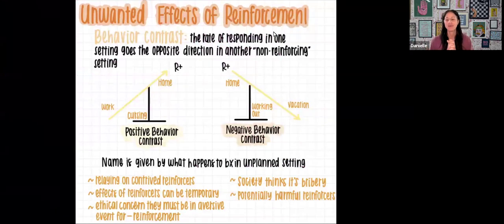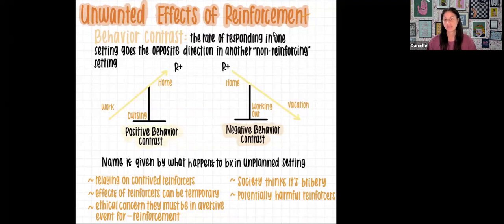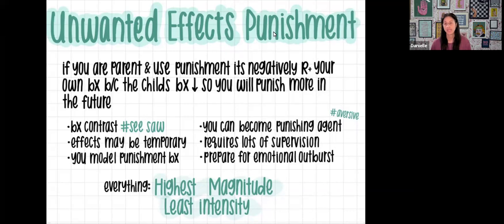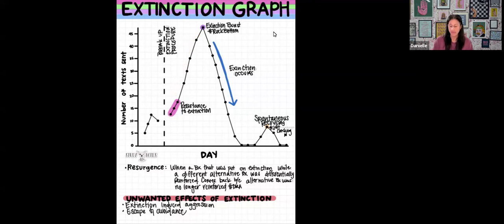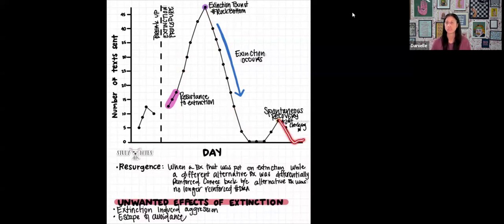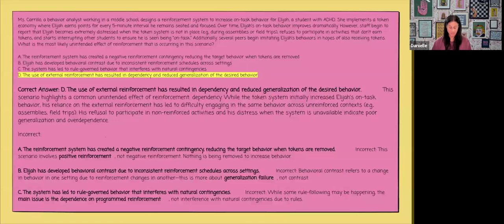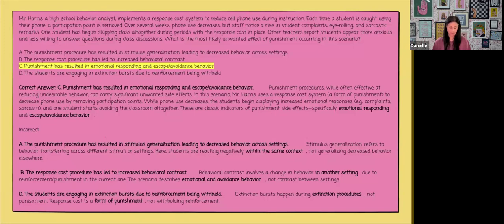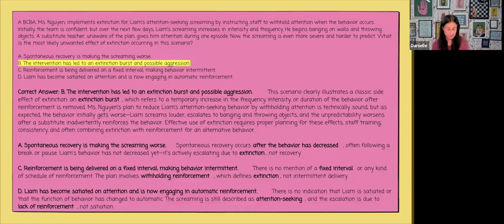BCBA Exam Prep: Unwanted Effects of RPE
Join our live collective and pass the f#%king test!

(this was recorded on Fri, Jun 27, 2025)

The following presentation and materials are protected by copyright law. The material may not be reproduced or distributed, in whole or in part, without prior written permission of StudynotesABA, LLC

We take breaches of our intellectual property right seriously and will take the appropriate legal action in respect of any infringement.